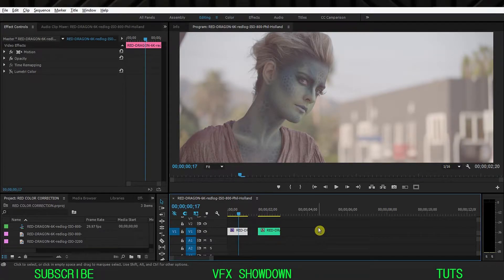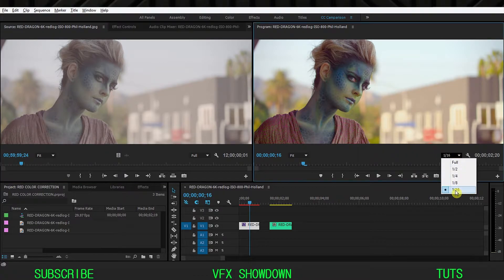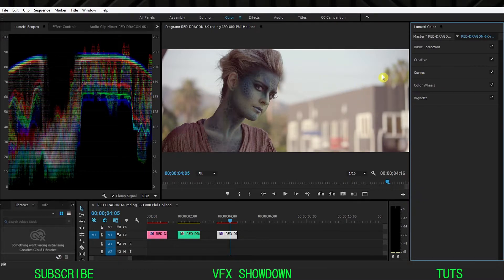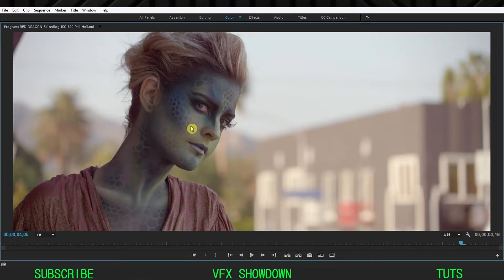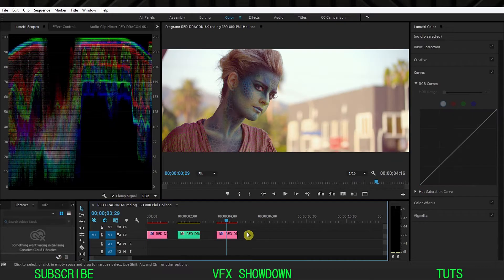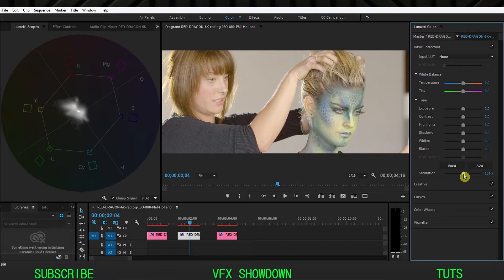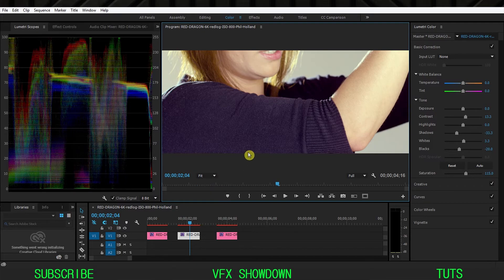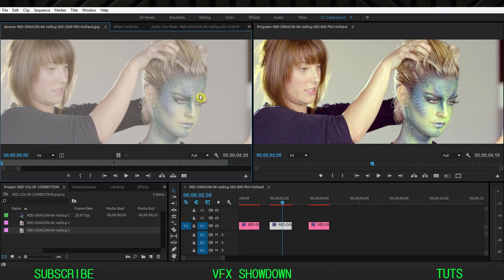How To Color Correct RED 6K Log Footage in Adobe Premiere Pro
RED DRAGON 6K Log Footage
RED DRAGON LOG COLOR CORRECTION IN ADOBE PREMIERE PRO.

Let's take a look The CC Process of this 6K Log Footage in Premiere Pro